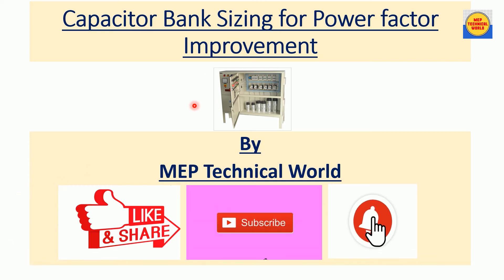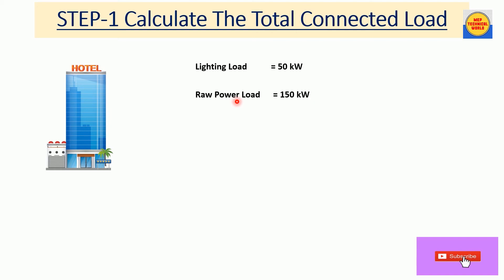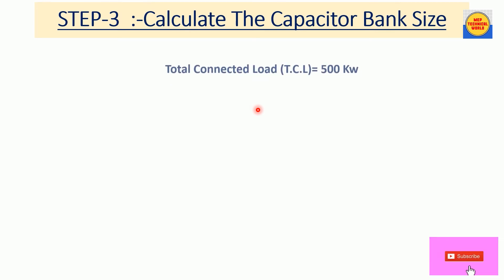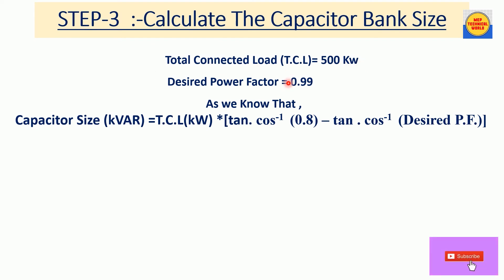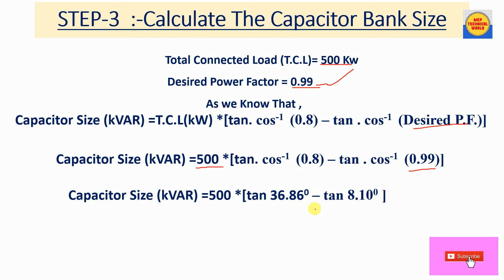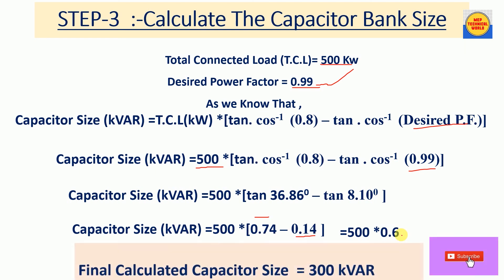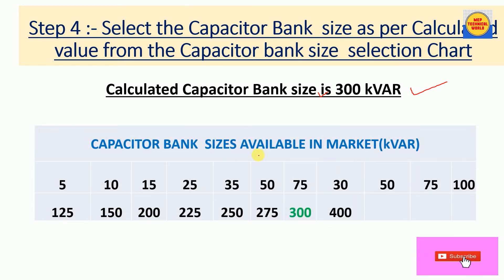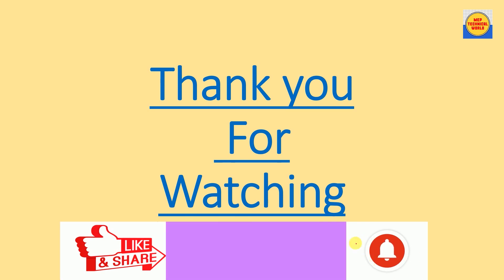Capacitor Bank Sizing(kVAR) for Power Factor Improvement | Calculation of Capacitor Bank Size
How to Calculate Capacitor Bank Size for power factor Improvement .

Please Watch this Playlist to get complete information regarding power factor :-